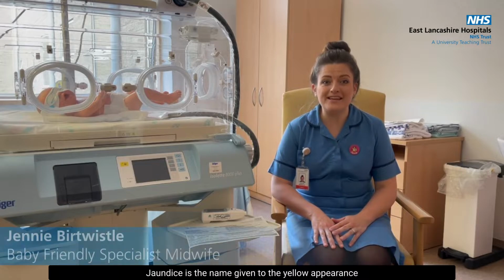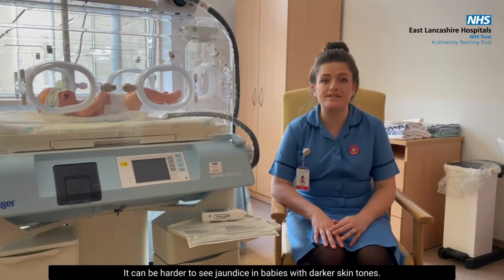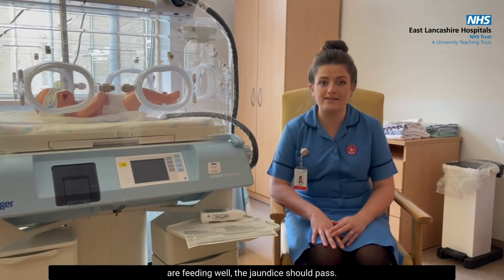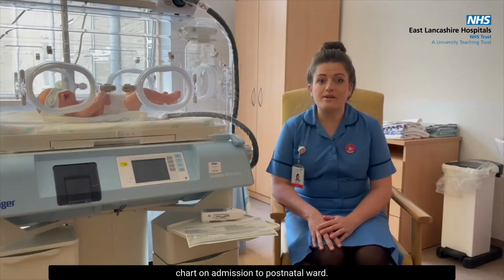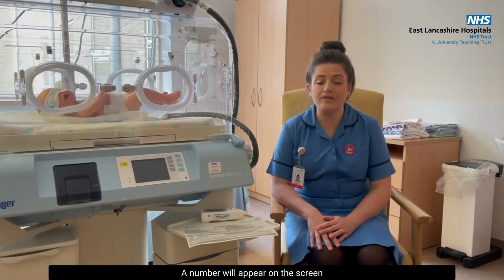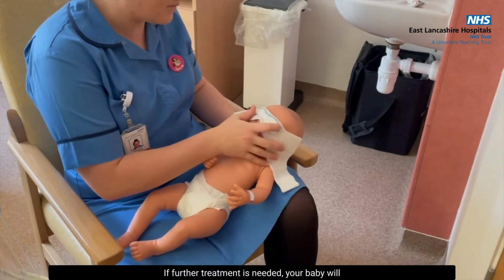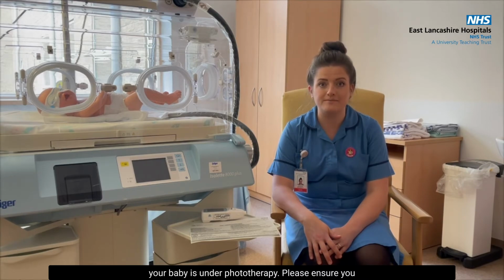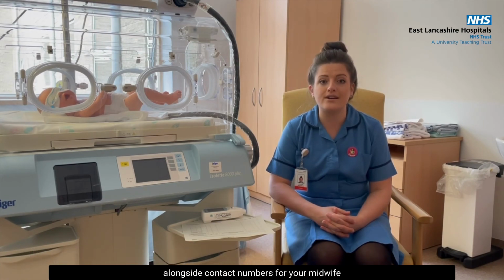Jaundice in babies